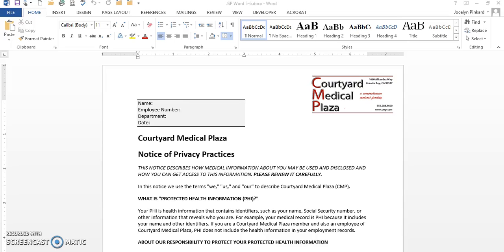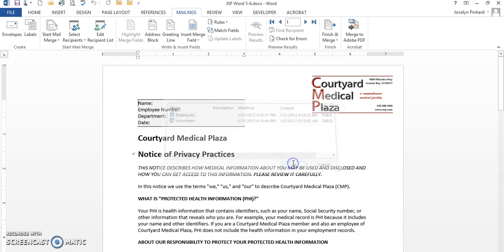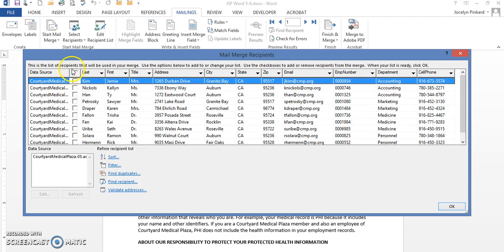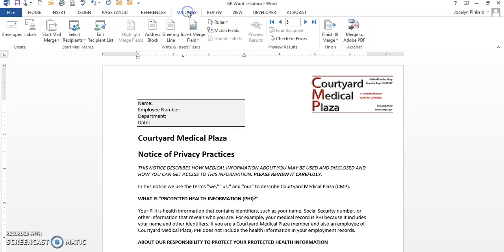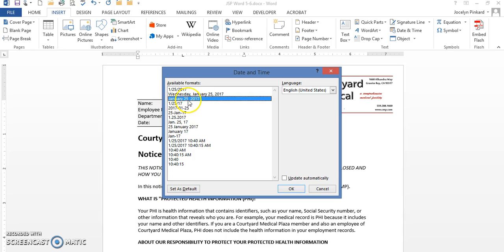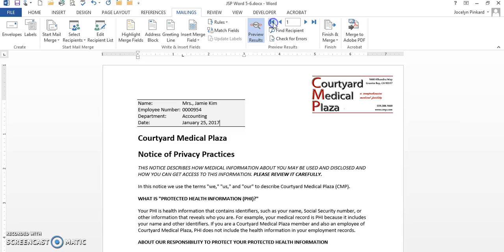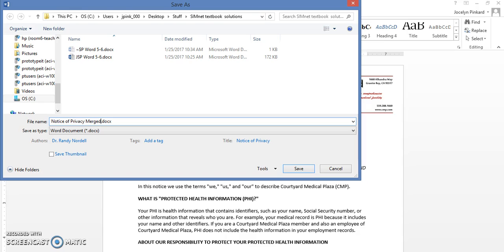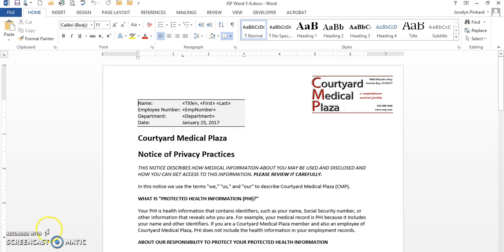SIMnet Chapter 5 Mail Merge Existing Doc and Data Source(Recipient)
This video explains how to use the Mail Merge process with an existing document and recipient list.